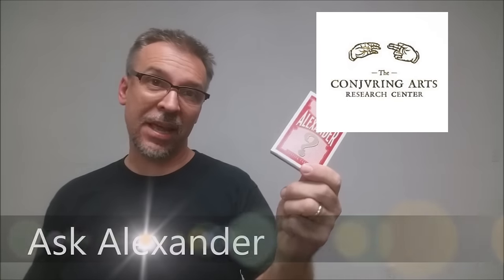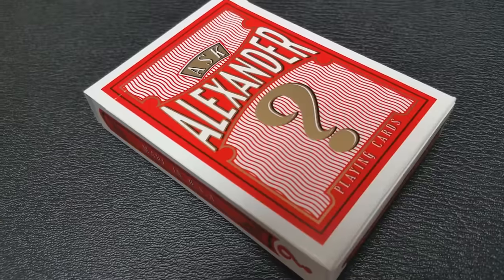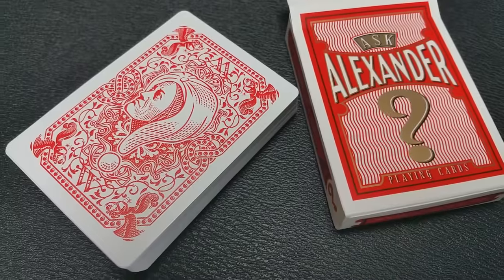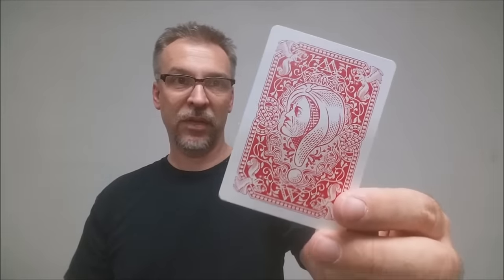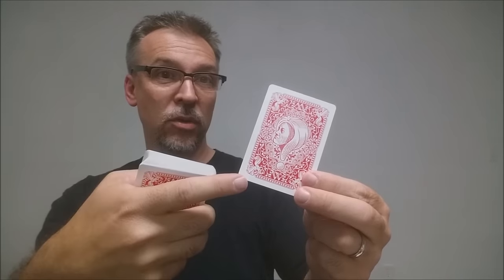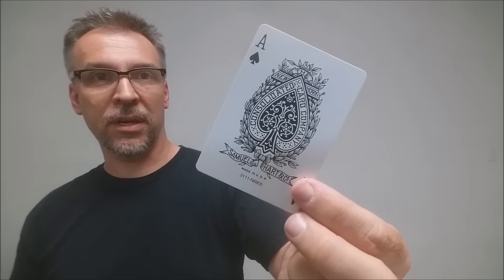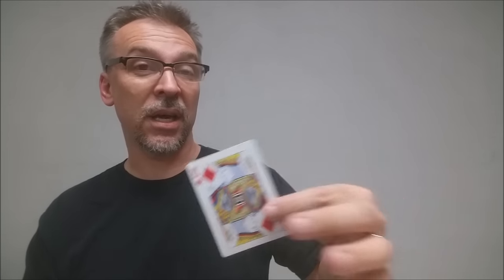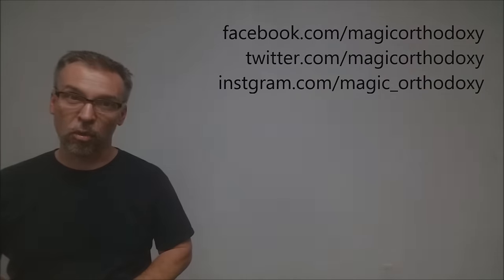Deck Review - Ask Alexander Playing Cards - CARC